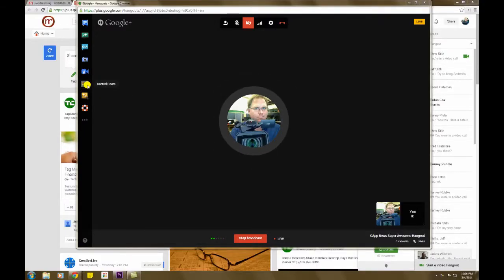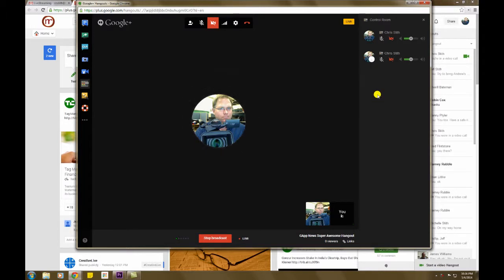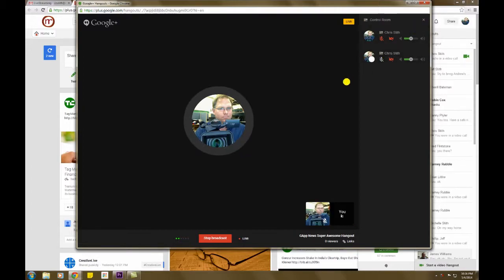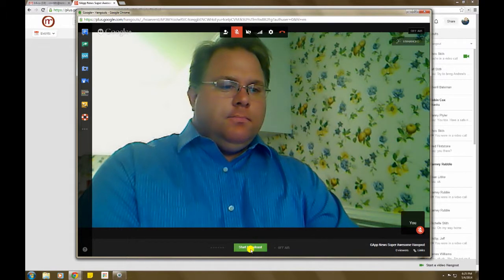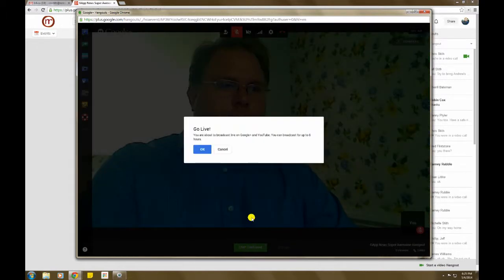GApp News - Episode 05-0514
Part 2 of using Google Hangout to produce an easy multi-camera video.  I this episode we go through the steps for setting up your multi-camera Hangout with a single Google account.